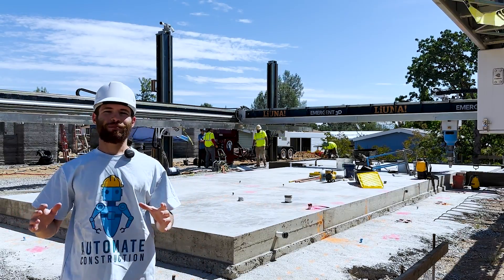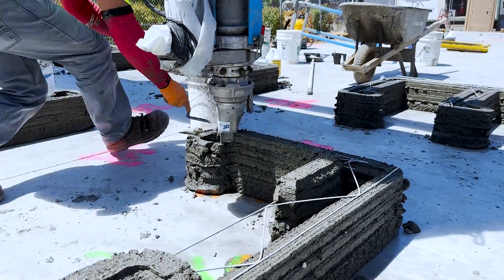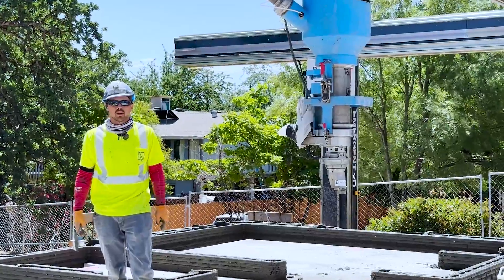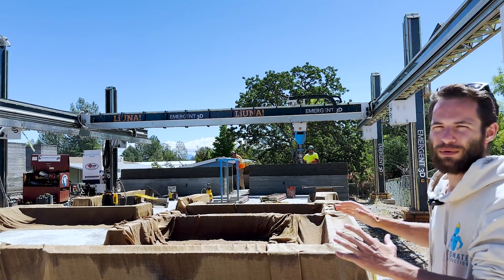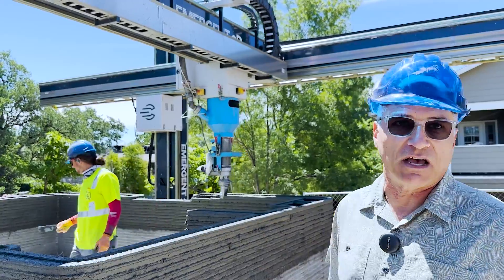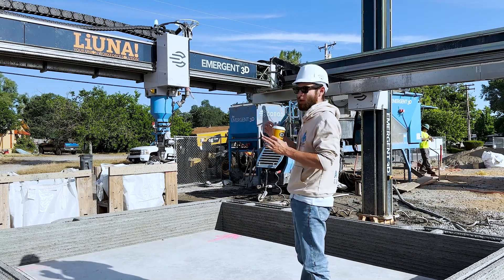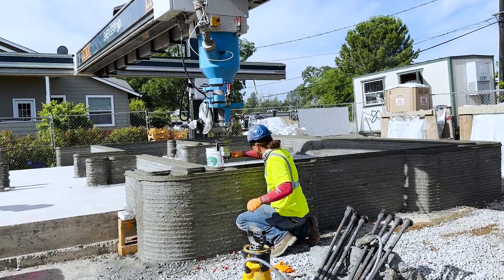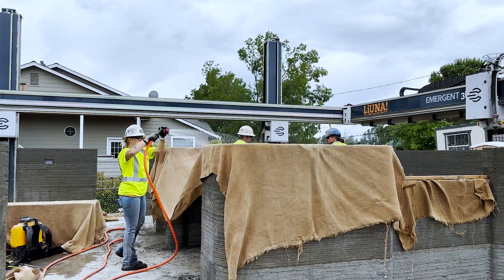Copy Paste Four Printed Homes in California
Emergent 3D is at it again, this time with 4 identical units on one site. We got to watch nearly every print day of the final home which is the best of the 4!